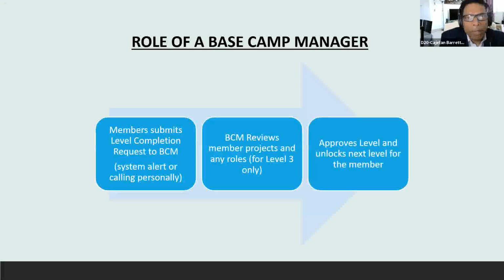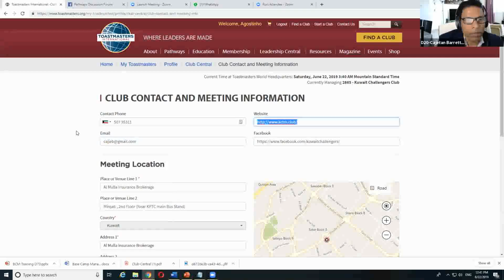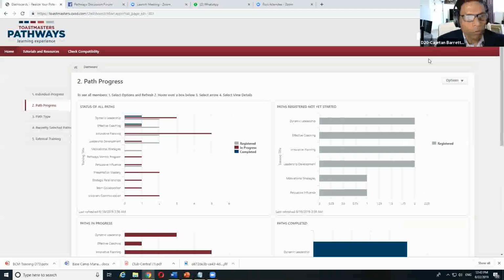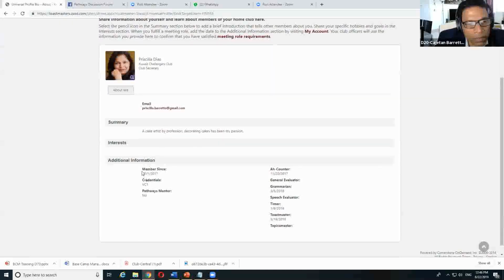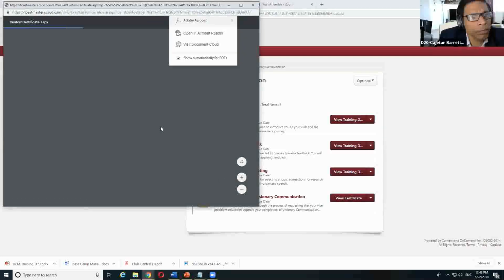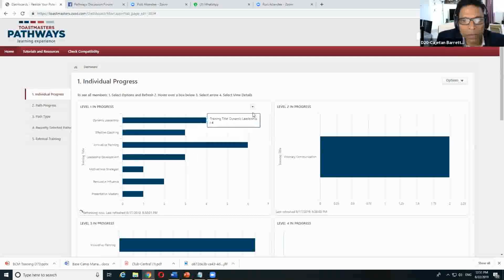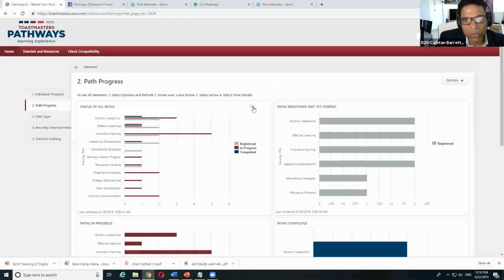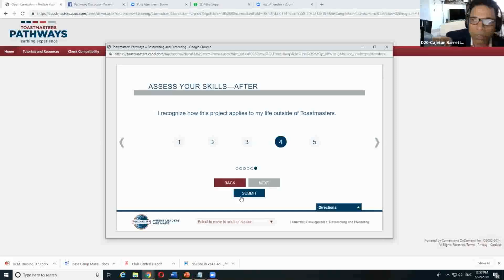1. Basecamp Tips and Tricks - Cajie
Basecamp tips and tricks by Cajie D20